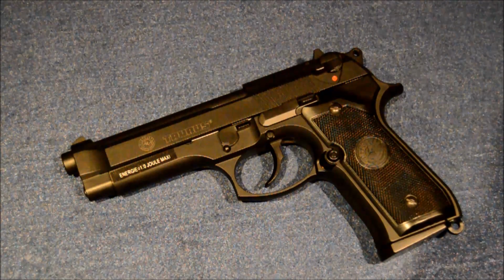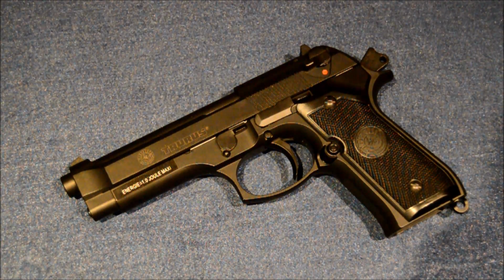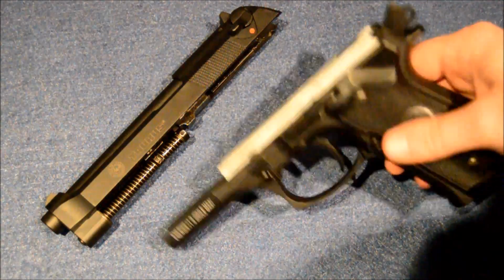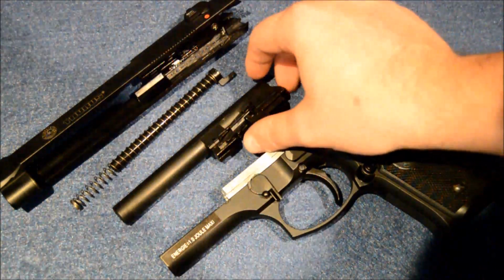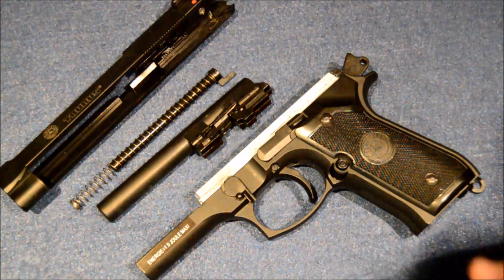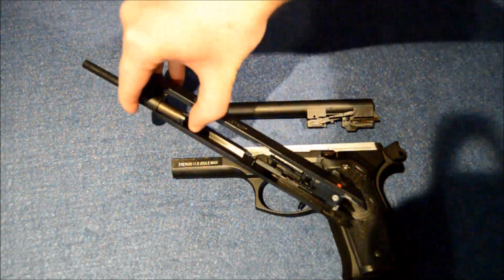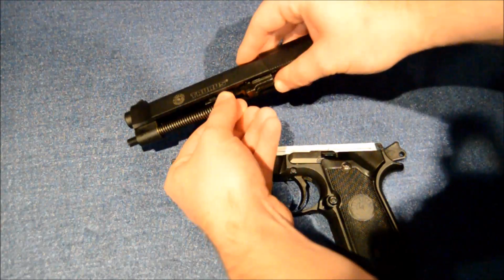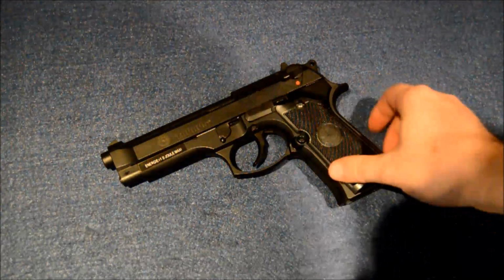cybergun Taurus PT-92 Disassembly / Field Strip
a quick guide on how to field strip the cybergun taurus pt92 airsoft pistol.

for more information please visit our facebook page by simply searching for "replica reviews"